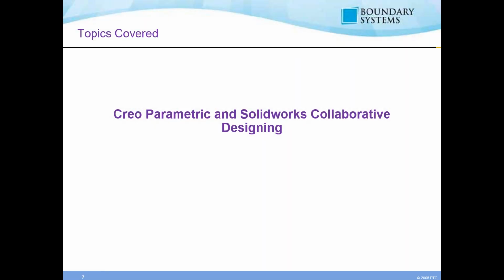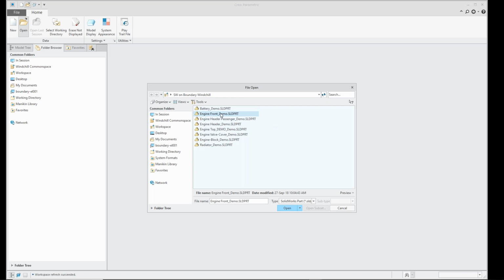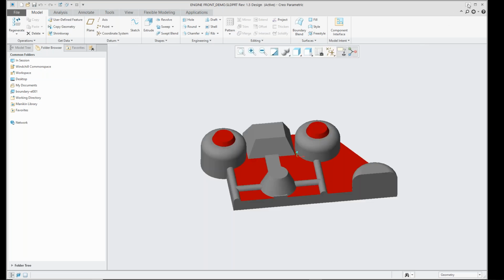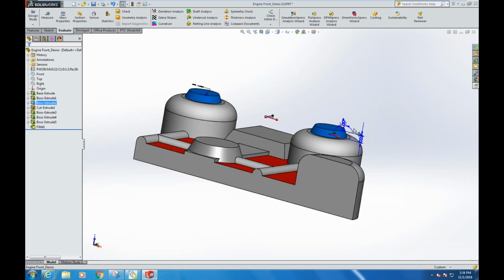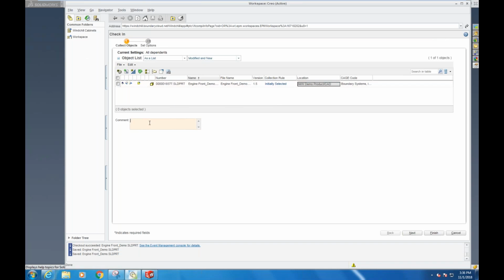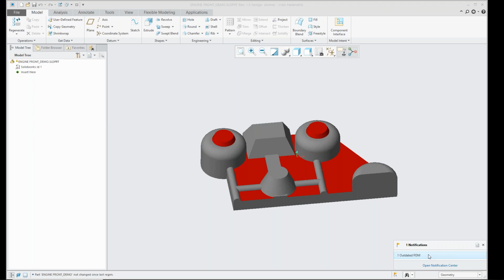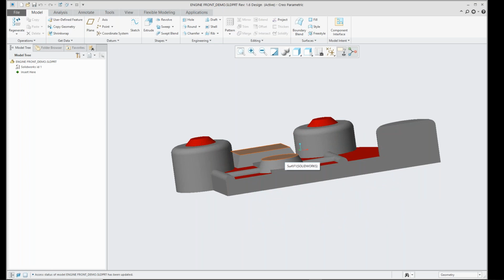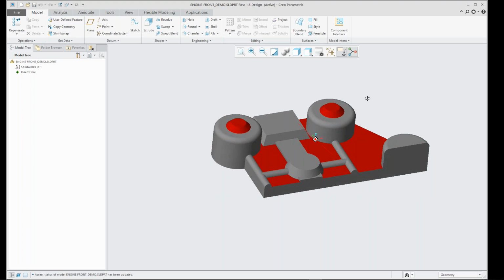Creo and Solidworks Collaborative Design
In this webinar we will show how the latest Creo and Windchill technology allows companies to create mixed assemblies while managing different native CAD models.  Companies today cannot always dictate which CAD formats they receive or with which they work, but they must still have highly accurate ways to test for form fit, fit and function.  Assembly drawings must still be created and detailed.  Creo and Windchill now have the ability to seamlessly manage mixed format assemblies without having to deal with data translations back and forth between formats.